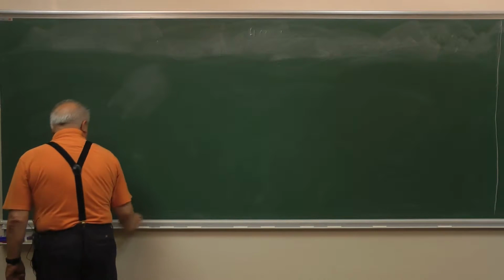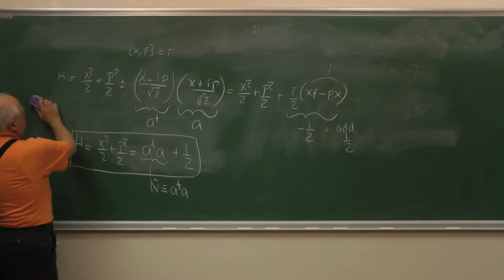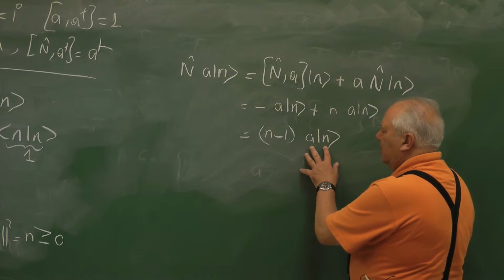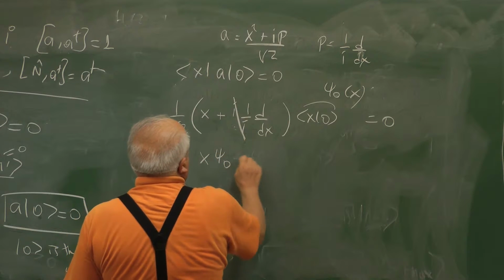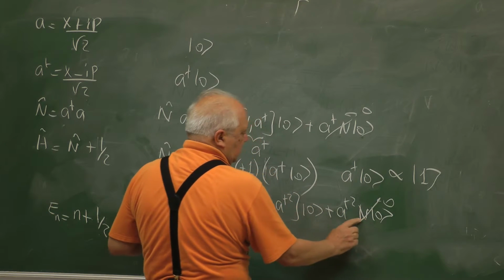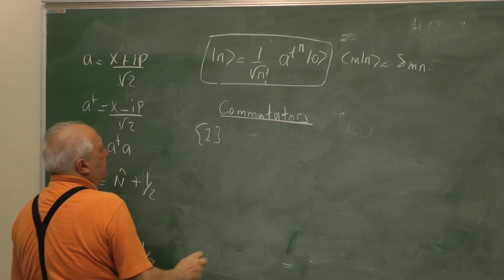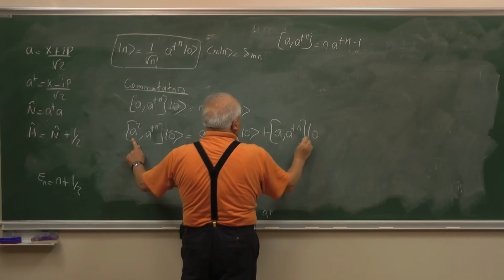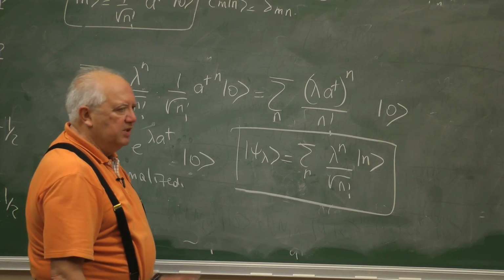1D-HO: (3A) Algebraic treatment of the 1D-HO problem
(Alpar Sevgen, Bogazici University, Istanbul, Turkey). Creation and
annihilation operators. The "number" operator and its eigenstates.
Various important commutators. The generating function for the
oscillator states.

Typo: At 36:30 the power should read n instead of n+1.